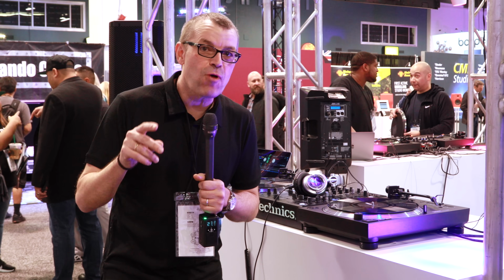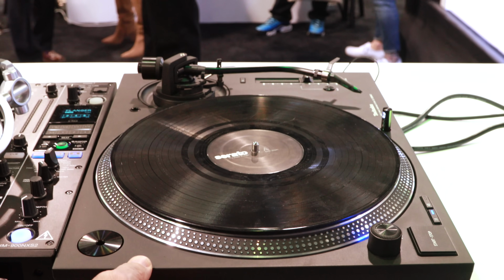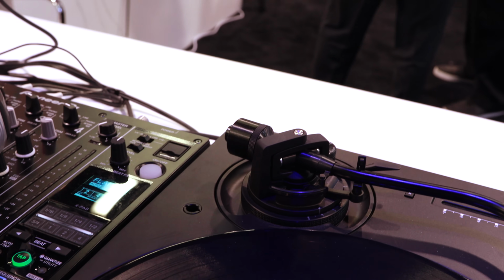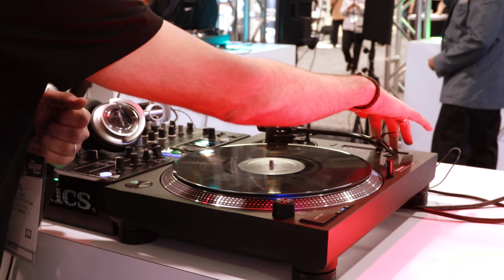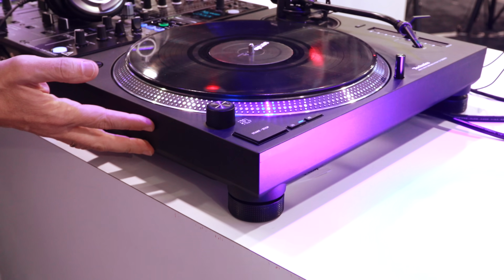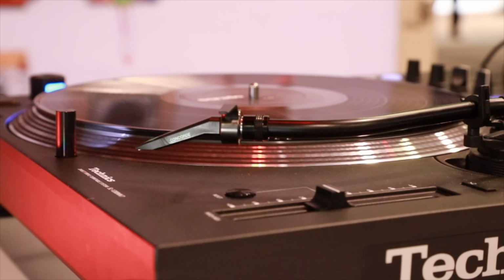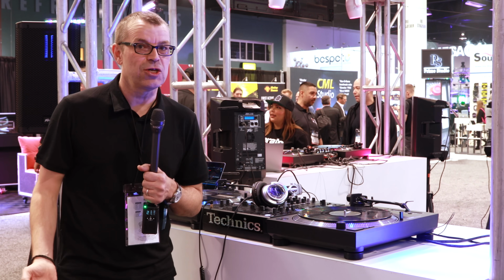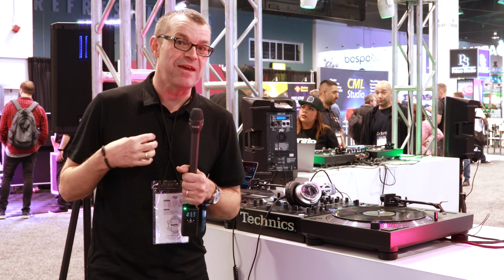Technics SL-1200 Mk7 Turntable - NAMM2019 - First-Look Review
Oh Technics SL-1200, you were the stuff of legends! You were always there for our vinyl. We never thought anything would change. And for decades, it didn't.

But like an adored band breaking up, you left us. We found ourselves in a prolonged state of denial, then shock.

But hang on, what's this? A stand in the DJ area at NAMM, a new Technics deck – the SL1200 Mk7? Watch the video to hear our thoughts on it.

(Note - this is a FIRST-LOOK review. We didn't get a chance to test it with vinyl at all, or DVS properly. This is a walk-up opinion at a show. Hang fire for our full assessment.)